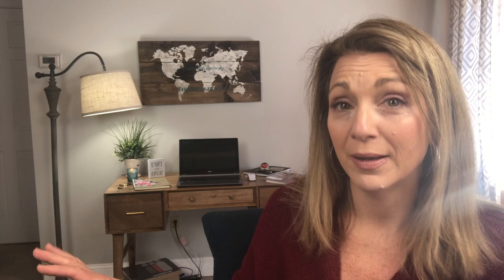What to Pack First When Moving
What to Pack First When Moving?  Keep watching and by the end of this video you will know exactly what to tackle first.

I'm a full time realtor in Warwick, NY and work throughout the Hudson Valley.  I am wife to an all around awesome guy, we have 2 amazing kids and one crazy airedale terrier who normally starts barking the second I get on the phone!  I love all things to do with interior design, chocolate, wine and the NY Yankees.